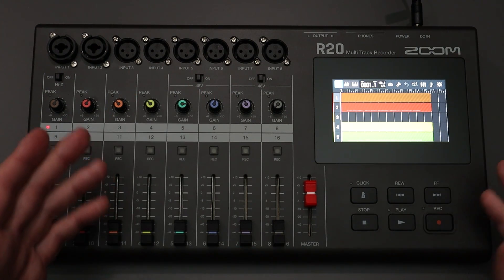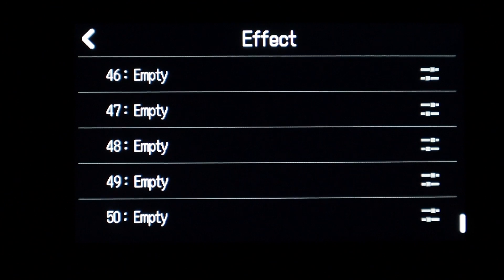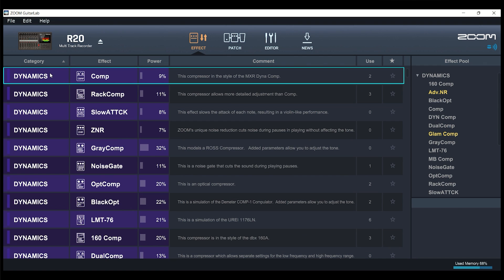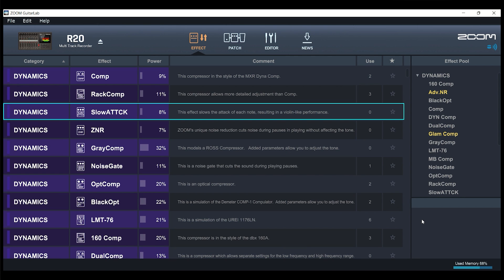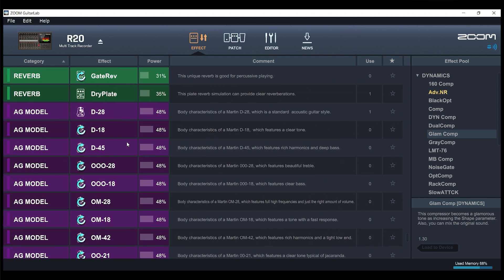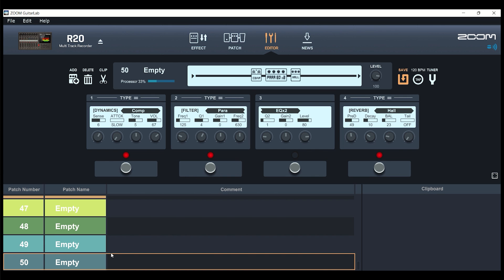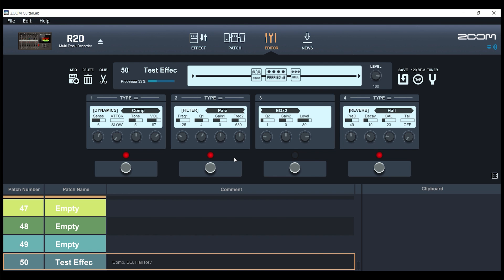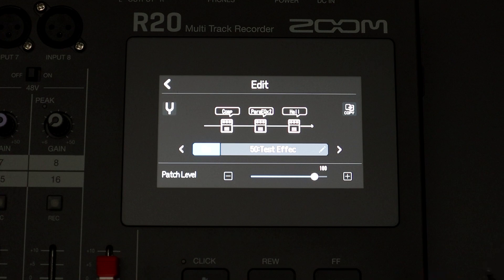ZOOM R20 with Guitar Lab - how to use the software to load new effects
The Zoom R20 multitrack recorder has a variety of pre-installed stock effects.  However, you can use Zoom's free Mac or PC software, Guitar Lab, to download and add new effects and effect patches to your R20.  This video will demonstrate how to install the Guitar Lab software, connect it to a R20, and load new effects onto the multitracker.  It will provide a general overview of the Guitar Lab software so you can navigate through the main features.

Want to see more practical examples of Guitar Lab effects that you can load onto the R20?  Floyd Steinberg made a nice, concise, 7-minute video that does just that.  Check it out!

Chapters:
0:00 Intro
0:24 Guitar Lab
1:06 Install on PC/Mac
2:18 Factory stock effects
3:34 Connect R20
5:44 G-Lab Effects
7:49 Load new effects
10:58 G-Lab Patches
12:17 G-Lab Editor
13:02 Create custom patches
17:03 Verify new effects
17:42 Summary